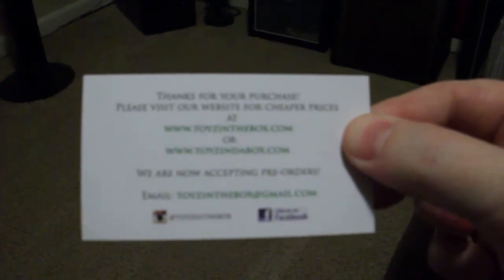batman vs superman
bat vs supe  figures